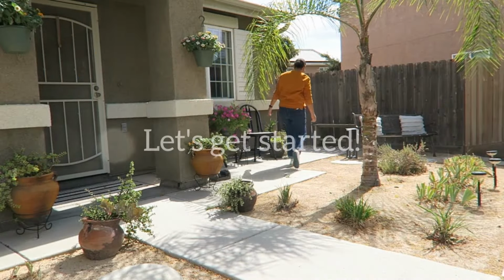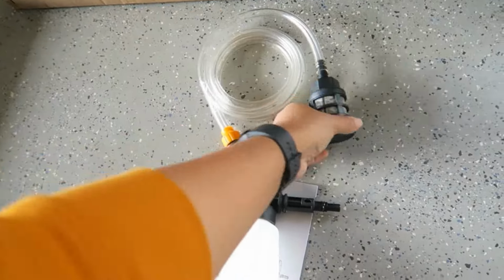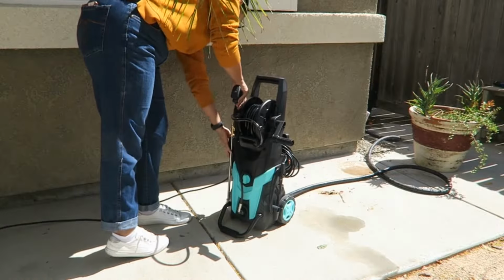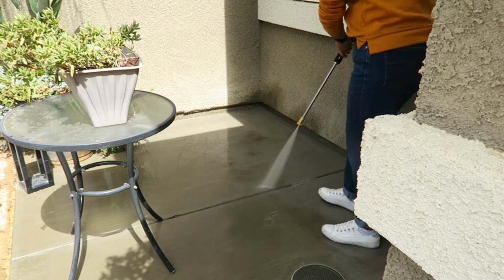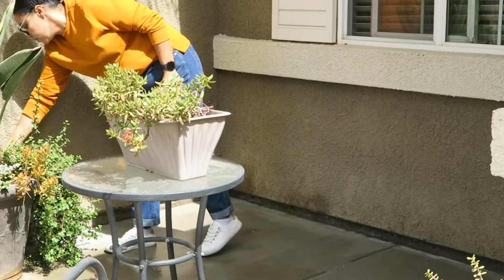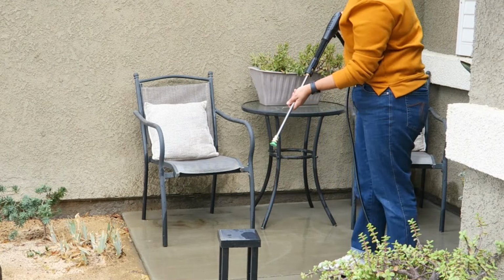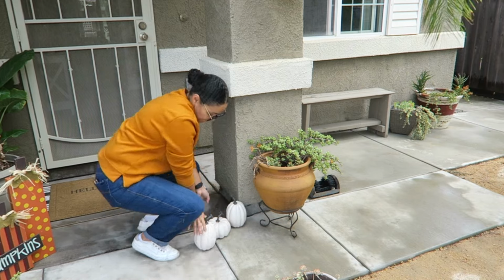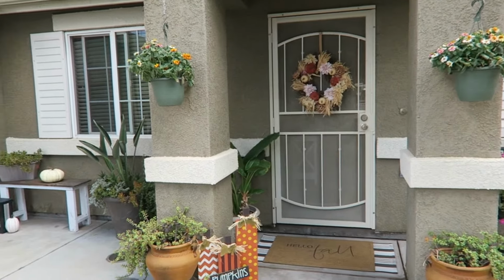Fall front porch decorate with me | Clean with me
Here are the links to the pressure washer and more great gift shopping ideas: Official